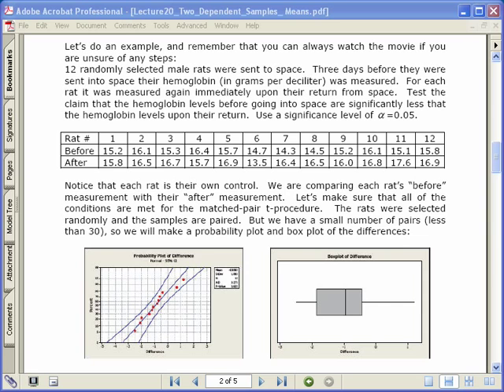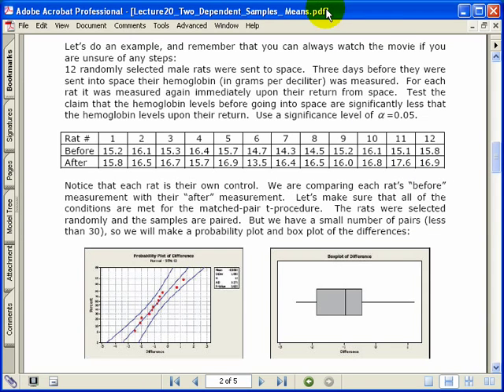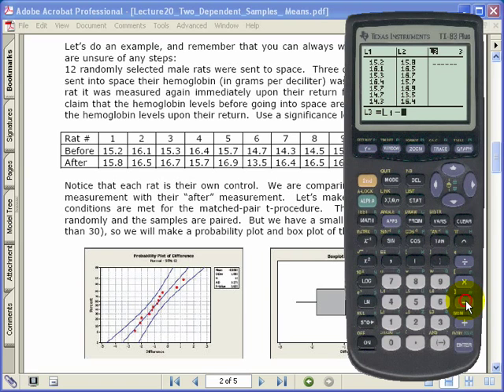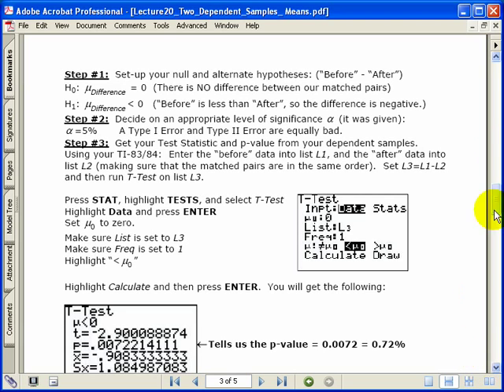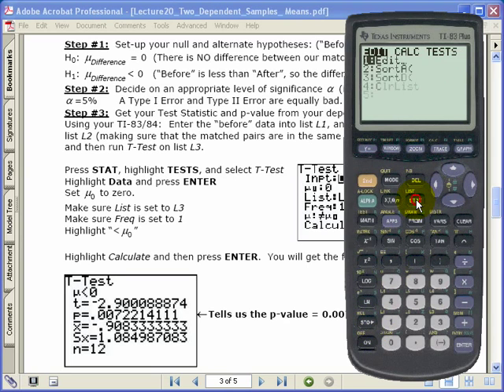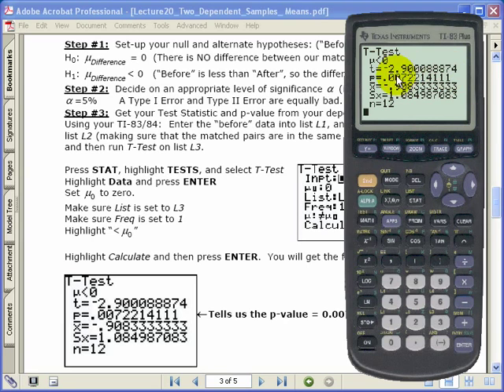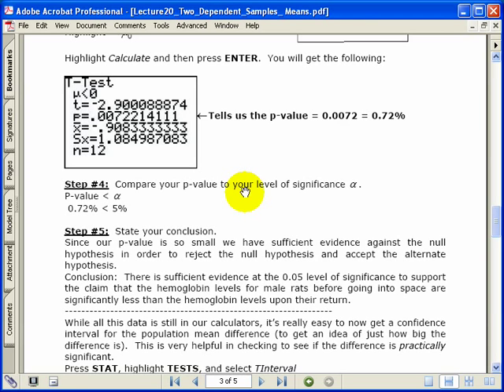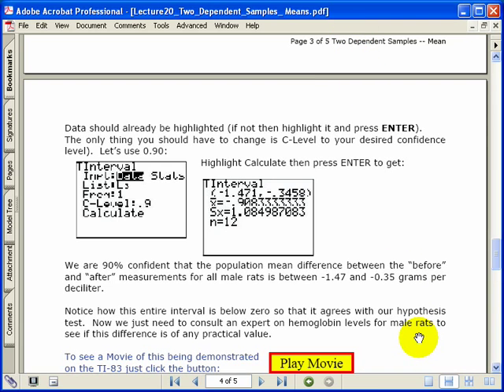2 Dependent Samples TI83